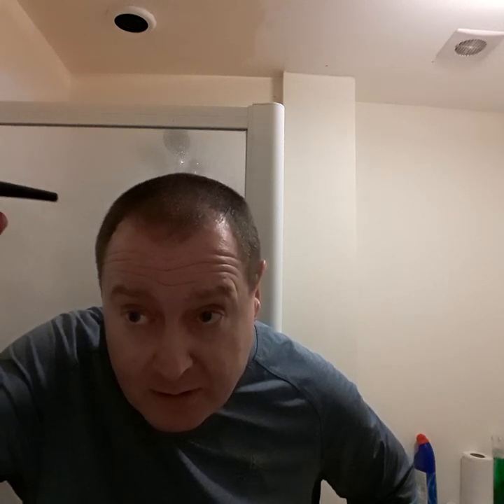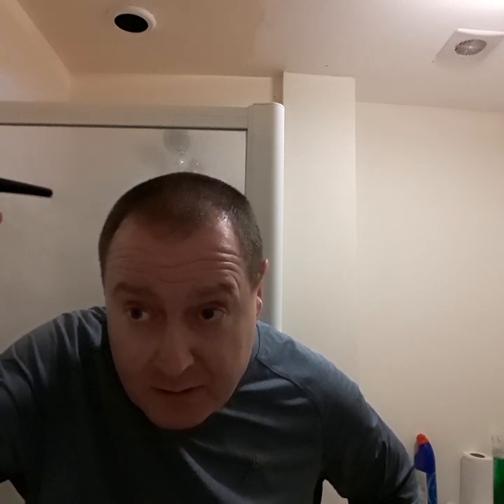Toppik Hair Fibres on cropped hair